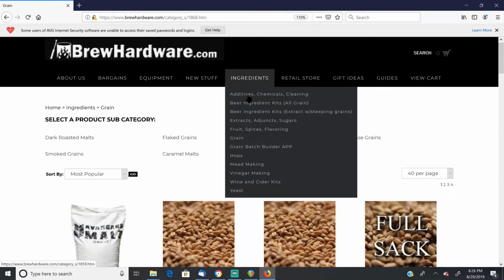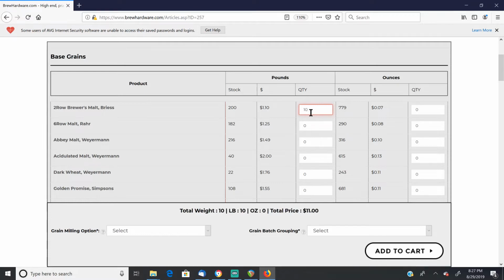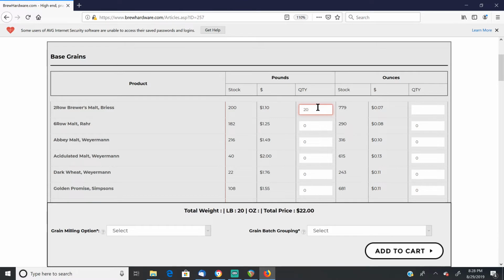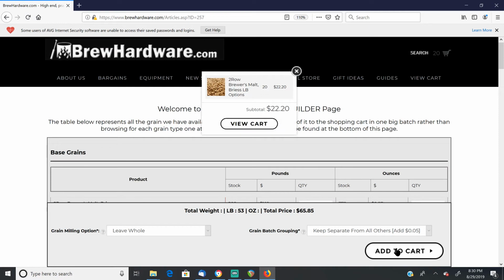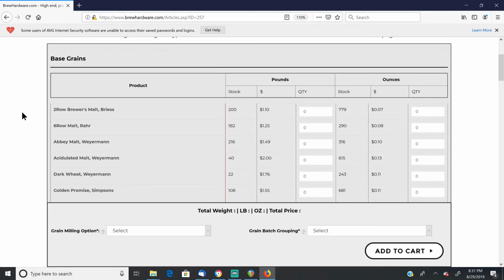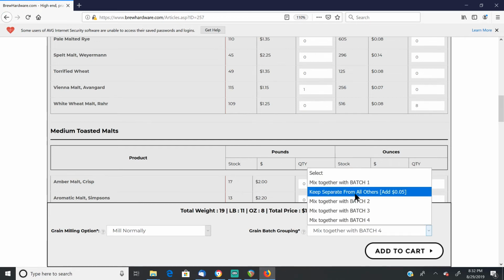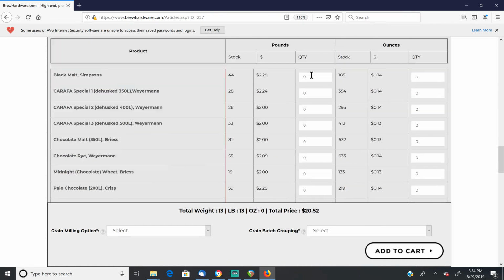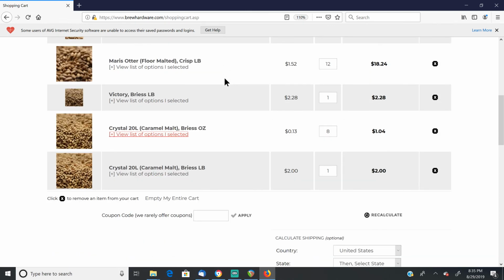BrewHardware.com Grain Batch Builder Page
We've created a new efficient grain builder ordering page and this video is just a way to prevent confusion on how it works.